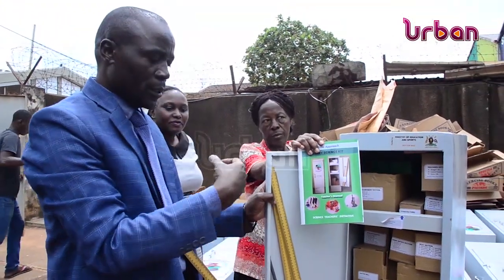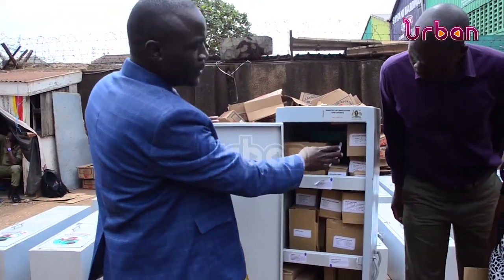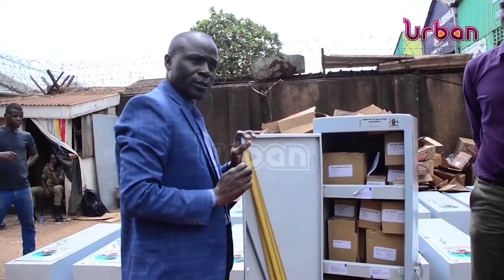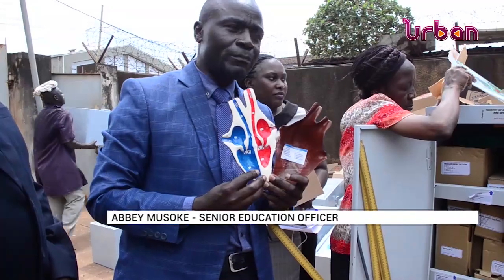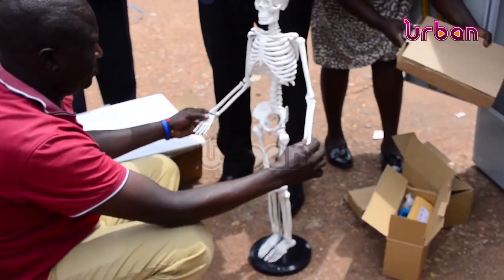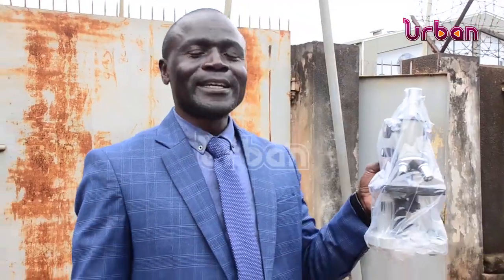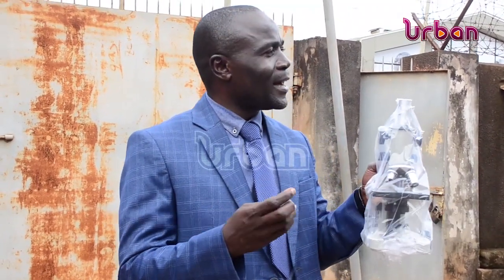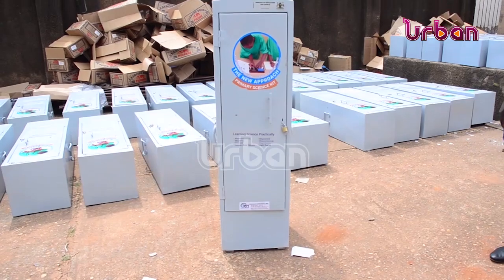Government issues 334 science kits to 17 regions